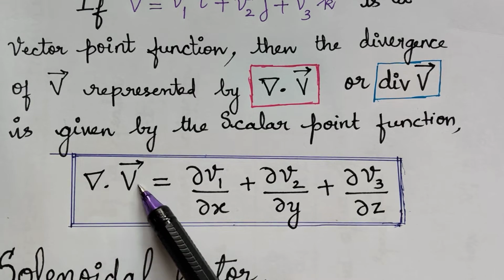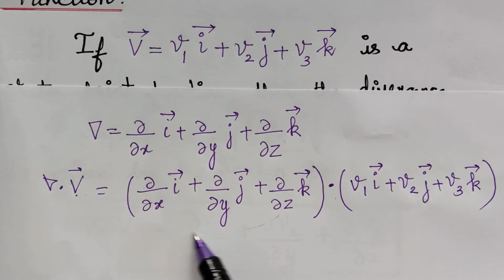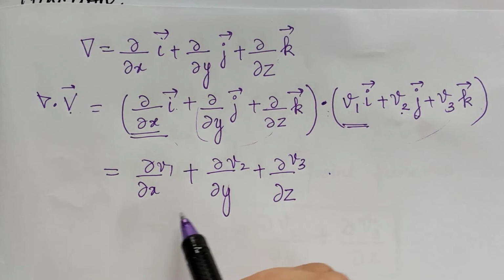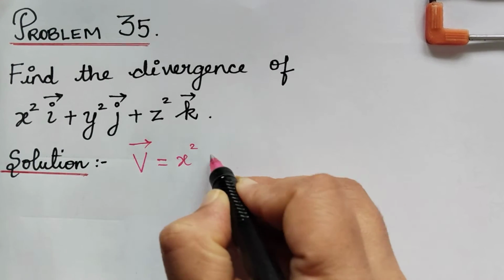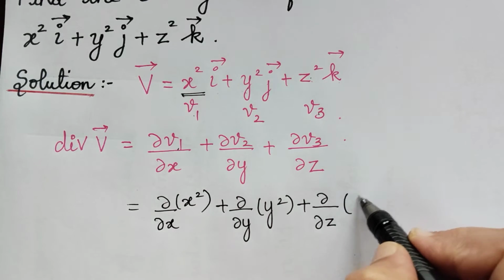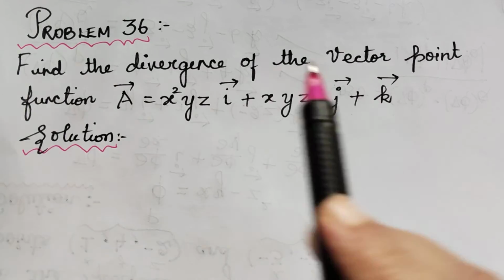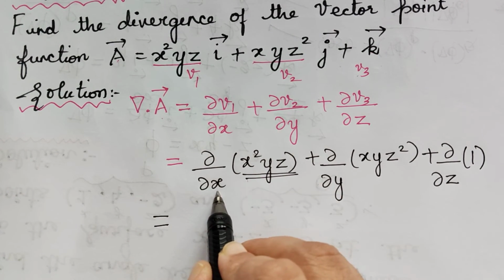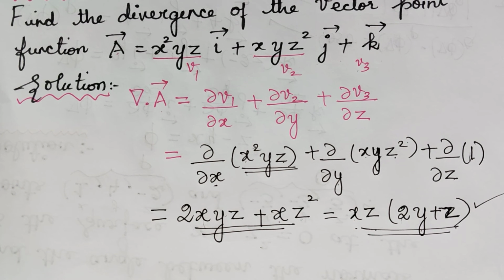divergence of a vector point function|| vector differentiation||lecture 14